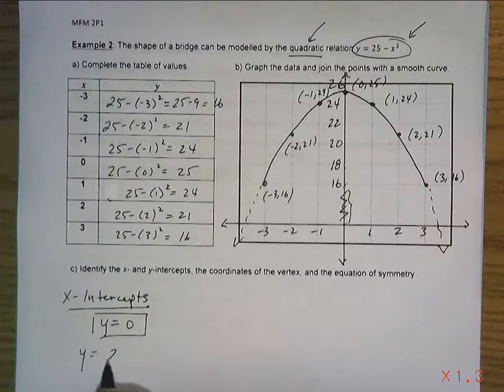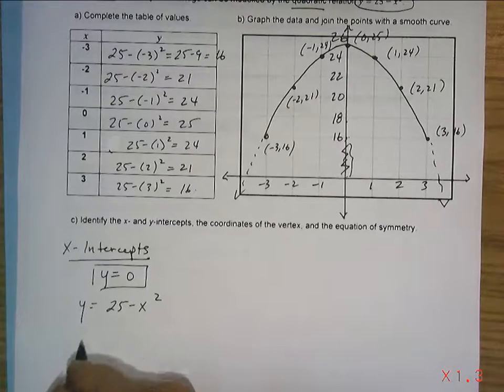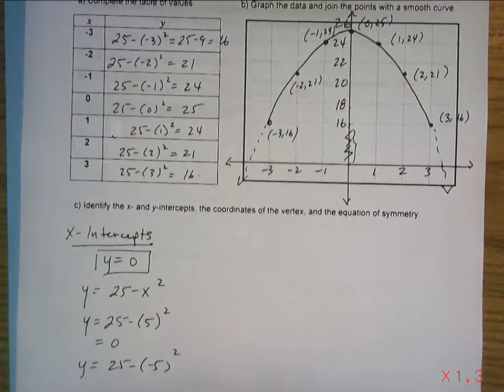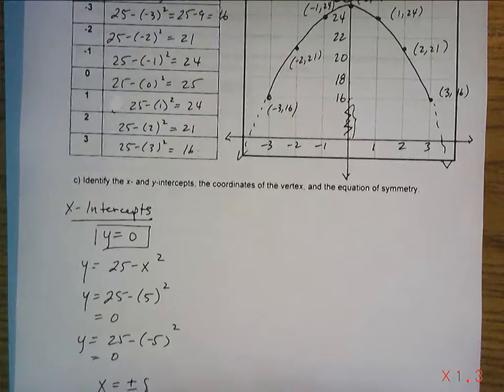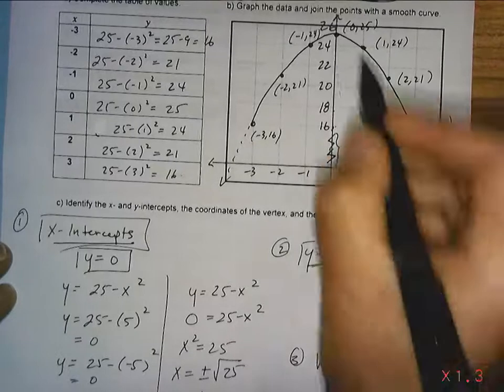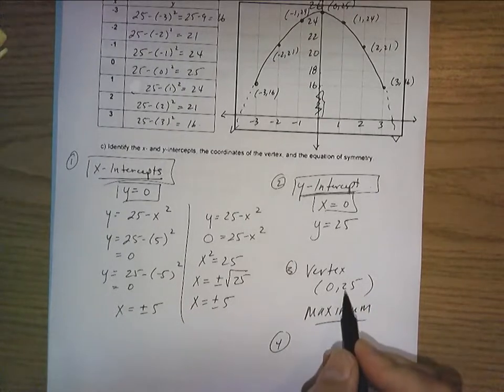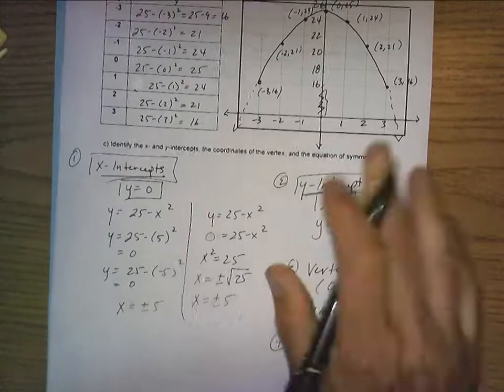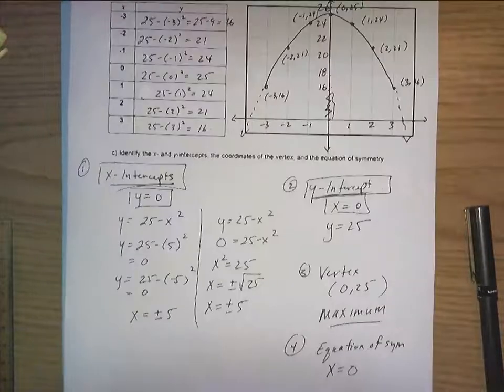Unit 6 - Lesson 6.3 Example 2.mp4